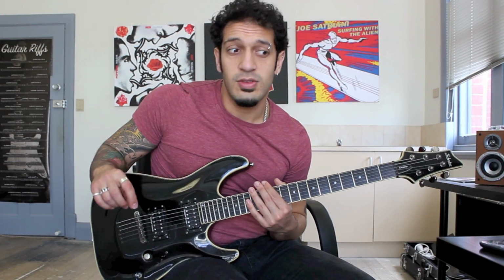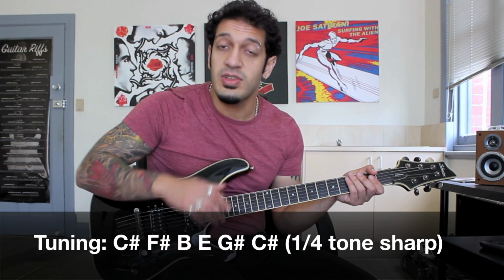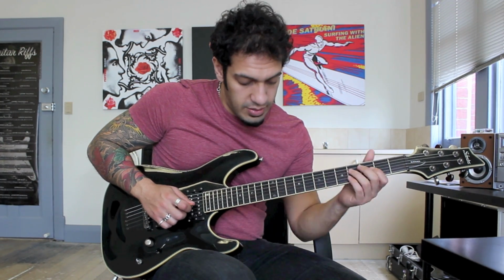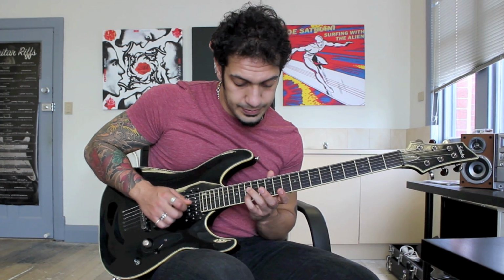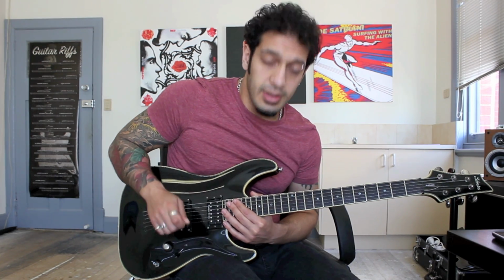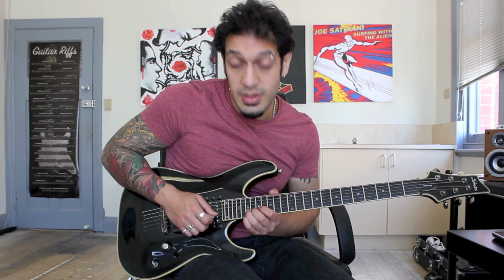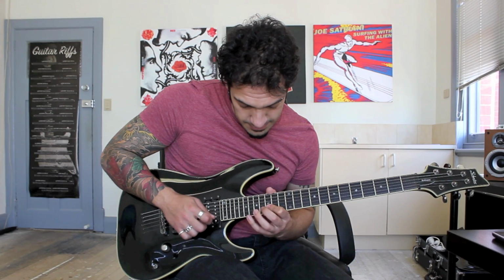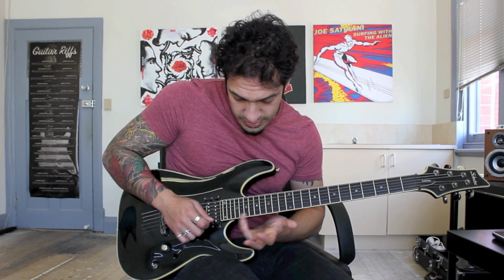How to play 'I'm Broken' by Pantera Guitar Solo Lesson w/tabs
Hi guys! Welcome to lesson 123 of Learn That Solo! Today we look at how to play the solo from 'I'm Broken' by Pantera.

Good ol' Dime! This solo is from the C# (and a 1/4 sharp) standard era. Once you're in tune, you're ready to make some serious testosterock. The second section and the final shred are the only ones I'd concern myself with as the rest are pretty manageable.

Section 2 tips:
Ideally for the pentatonic run in Section 2 you'd want to work on pulloffs and string changing as well as using the pinky to get those epic Dimebag stretches he loves so much. Your picking hand doesn't play too much of a role in this run.

Section 4 tips:
As for the final shred just hone in on alternate picking with a basic semi-quaver feel. The positions are basically chromatic with a slight gap here and there. The run itself sounds like a pentatonic with accidentals/'blue' notes but you could just as easily work on the speed and technique doing basic 4 finger chromatic exercisers and warm ups.

Take care guys! Happy shredding!

If you wish to request a tab/guitar pro file for this song, please send an email to and we can discuss further.